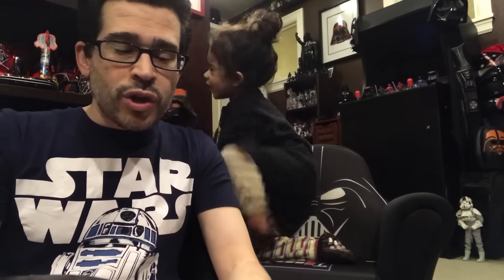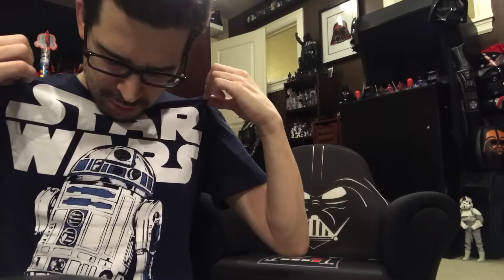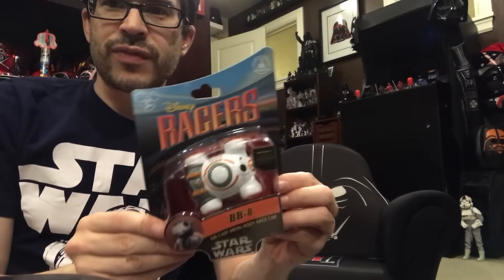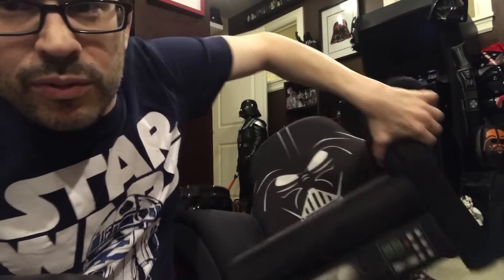SALES OF STAR SCORES 🌟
Sales of Star Scores with Chris and Jedi!

1420 NW Gilman Blvd 2543

Where's the logo on your computer?